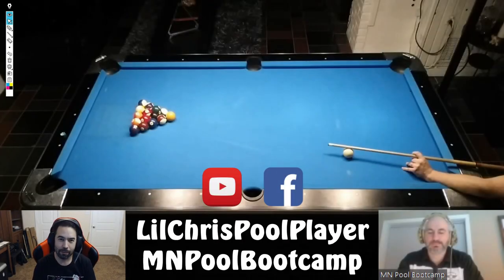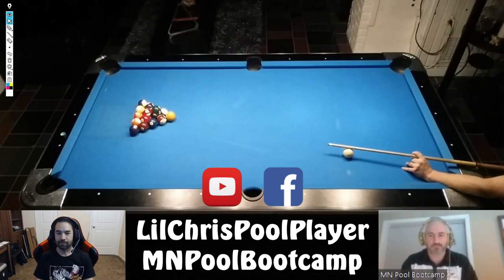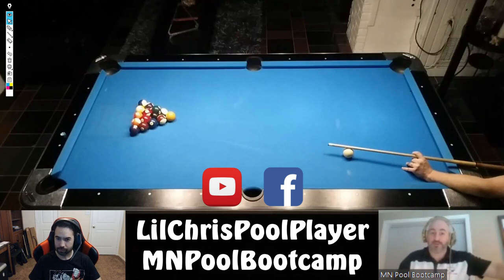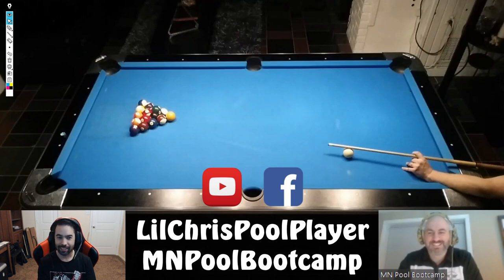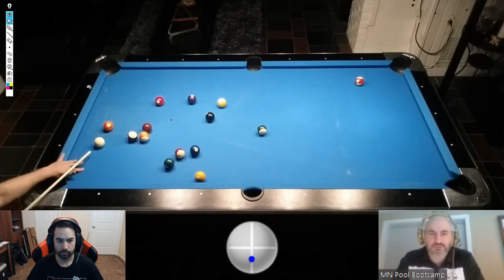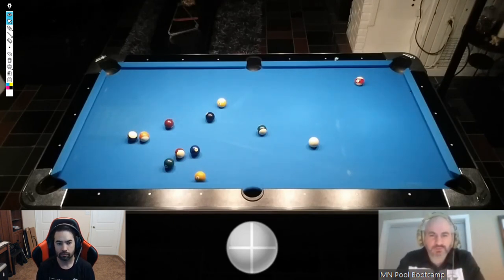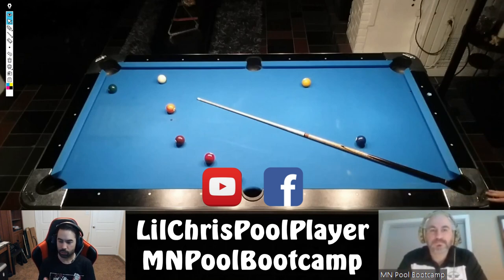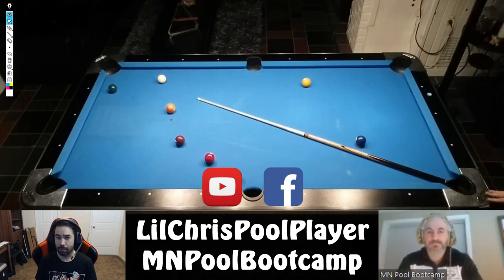Pool Coaching Lesson: Runners Can Improve Too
In today's Pool Coaching video, I'm joined by Demetrius (MN Pool Bootcamp).

He's going to help me review Andrew's (Yaworski Pool Practice) game!

Andrew is going to play through 3 racks of 8-ball, so let's see what we can offer him to help improve his game!

Timestamps:
00:00 [Intro]
02:24 [Rack 1]
07:24 [Rack 1 Comment 1]
15:14 [Rack 1 Comment 2]
21:00 [Rack 2]
23:58 [Rack 2 Comment 1]
30:44 [Rack 2 Comment 2]
33:29 [Rack 3]
36:28 [Rack 3 Comment 1]
39:25 [Rack 3 Comment 2]
41:21 [Outro]

Gaming Chair
Corsair Headset